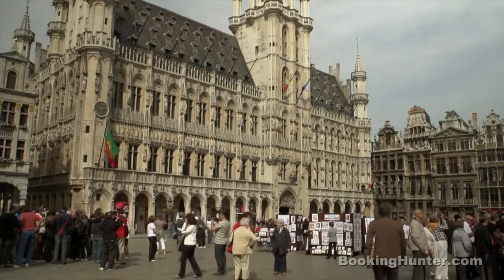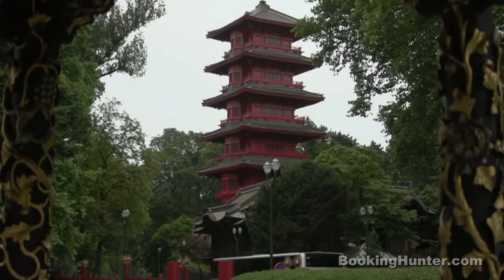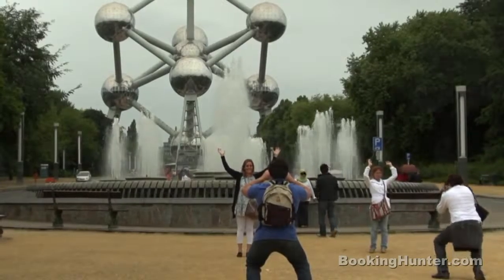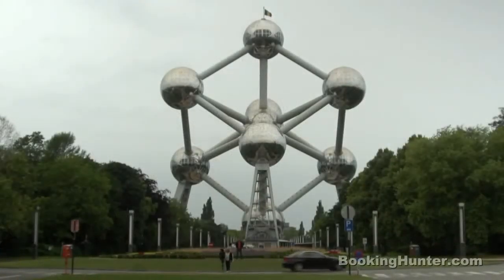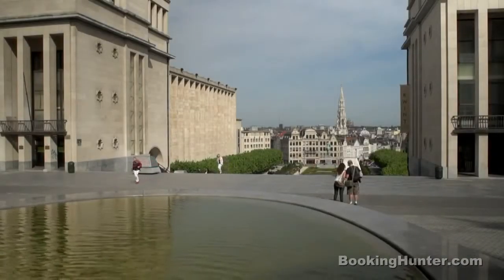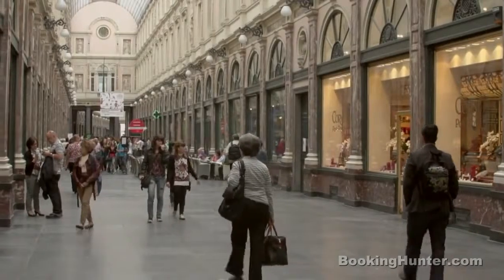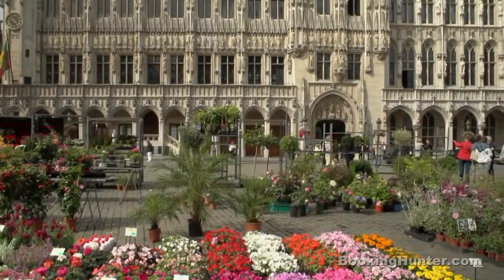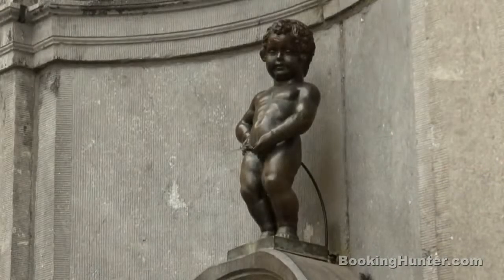Brussels, Belgium Travel Guide Must See Attractions mp4 r4j3hct